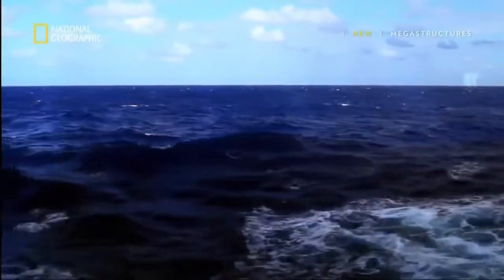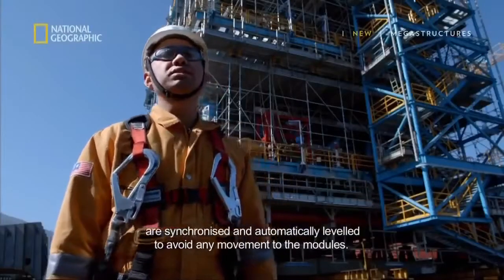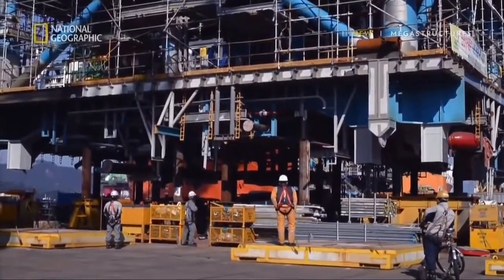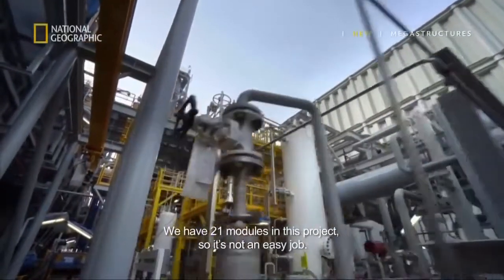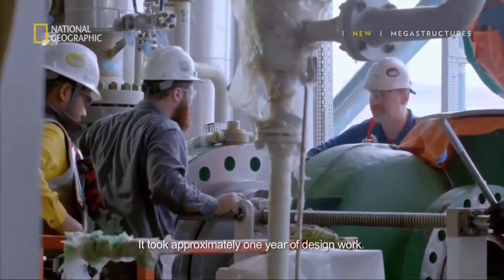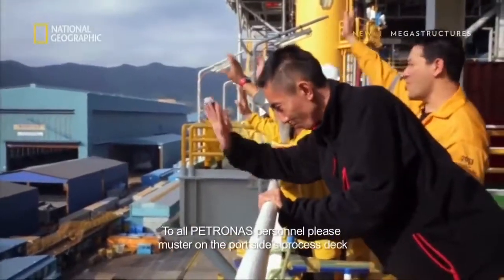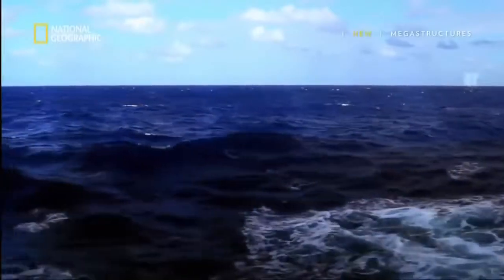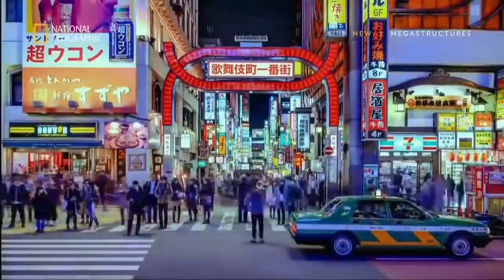Insane Engineering Building The Biggest Natural Gas Facility - The Best Documentary Ever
Insane Engineering - Building The Biggest Natural Gas Facility Floating liquefied natural gas (FLNG) .

An explosion at a Nevada rocket fuel plant generates a massive, earthquake-like shockwave.

Some are sunk to the bottom of the sea but these are biggest supertankers, cruise ships, vesves transport boats ever built in the world.

Regularly updated collection of videos to provide food for thought. Explore a world of topics ranging from mysteries and rituals from the ancient world to the most .